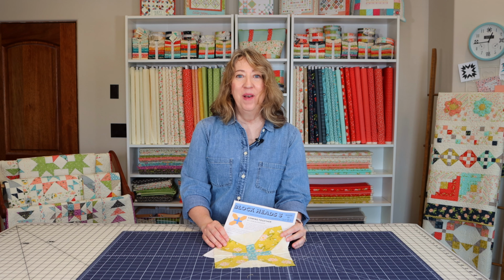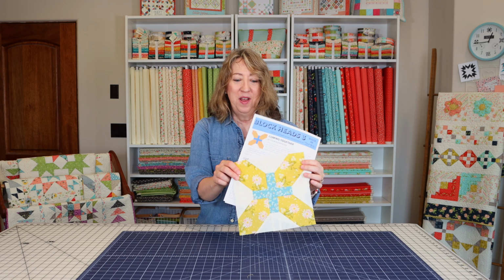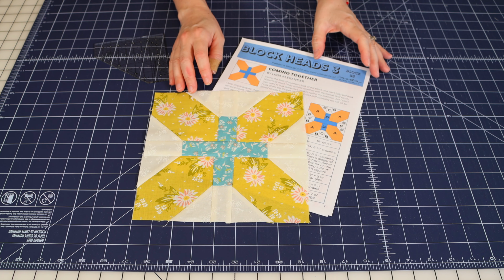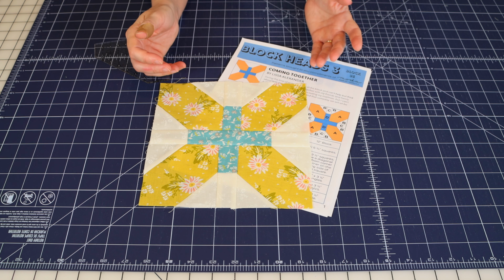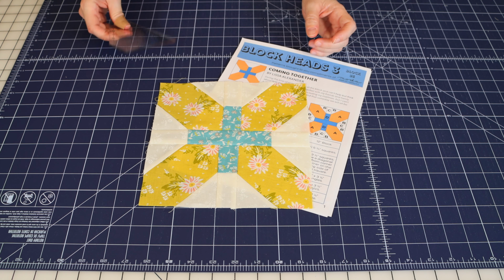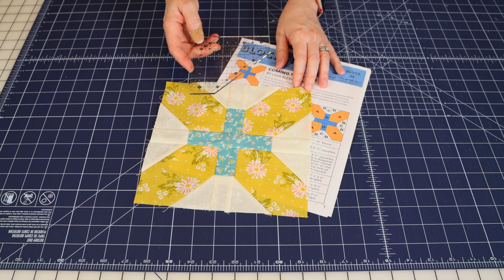Moda Block Heads 3 Block 35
Get tips and tricks for sewing Moda Block Heads 3 Block 35.

Read the blog post that goes along with this video

Sherri's Amazon Storefront (with more favorite quilting products and books)

Sherri McConnell